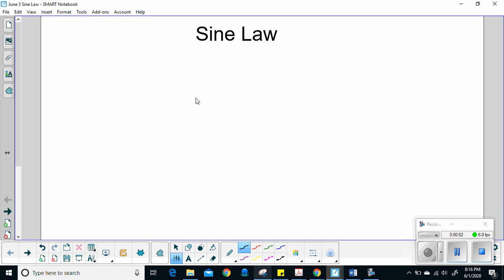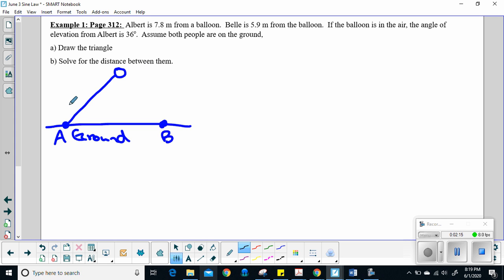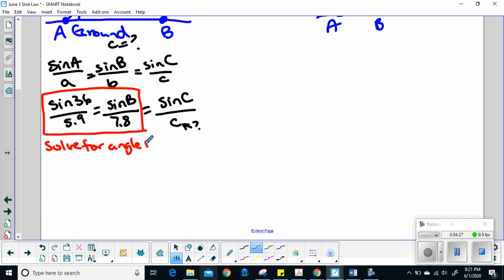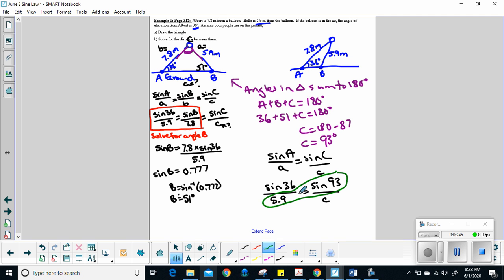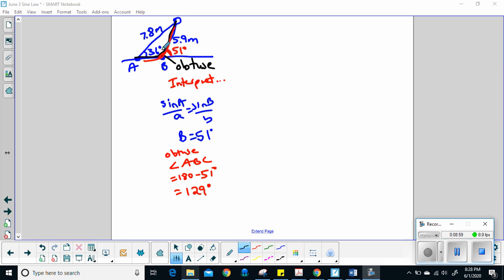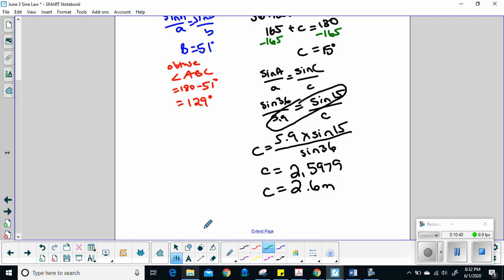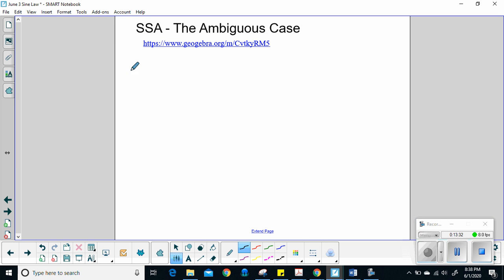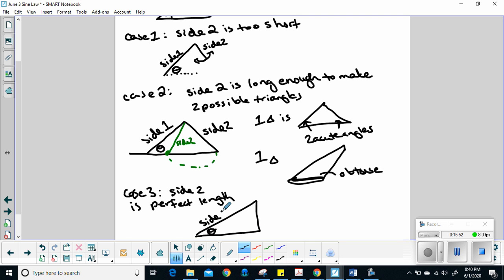MCR3U Sine Law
Solving Triangles using the Sine Law.  Introduction to the Ambiguous Case (SSA)